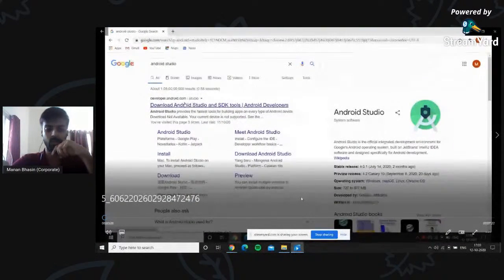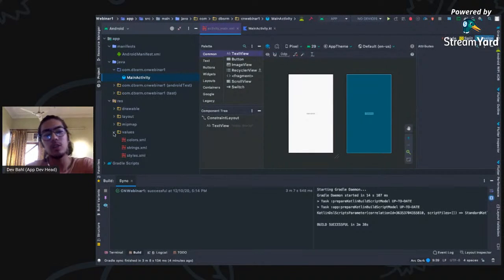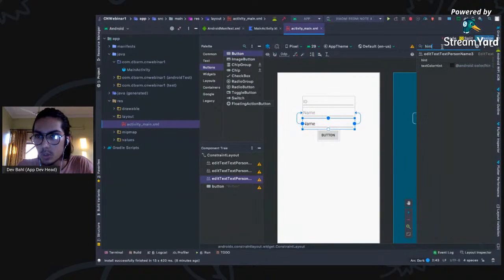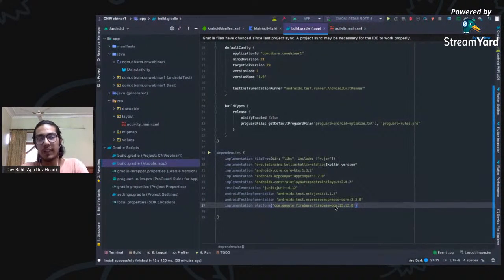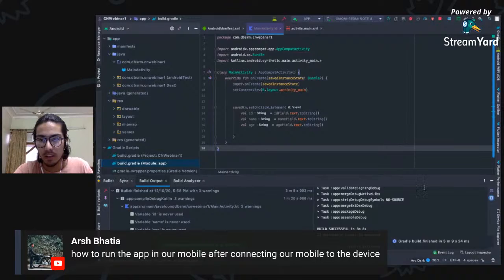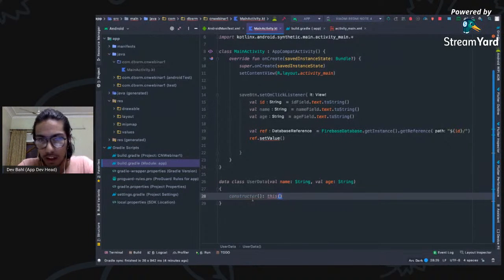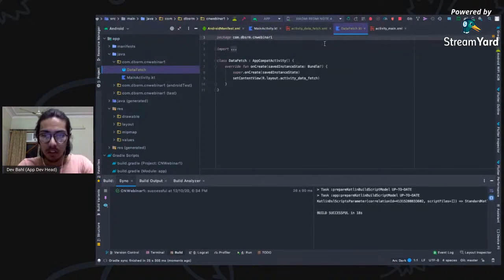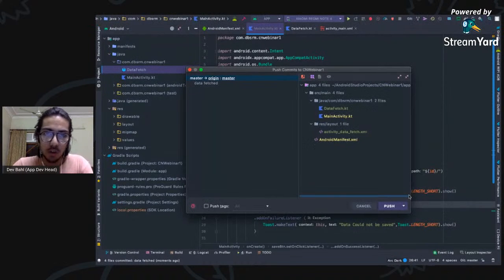Introduction to App Development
Good Evening Freshers,
Welcome to the first round of the App Development recruitment process for the Coding Ninjas SRM chapter. We are glad to see you here. Now, buckle up your fingers and summon the ninja inside you.